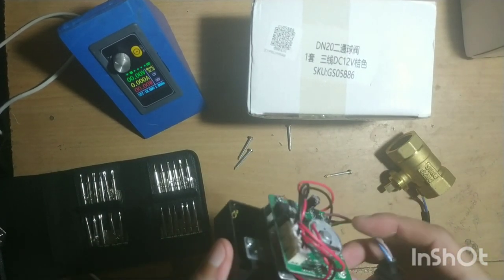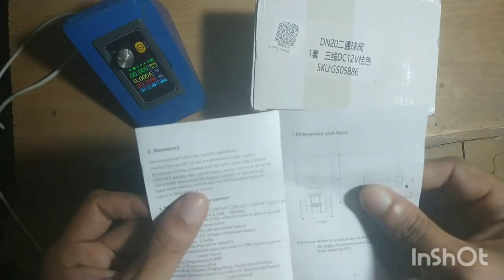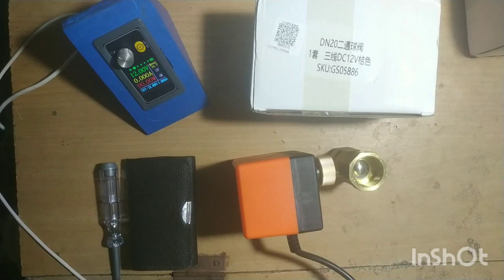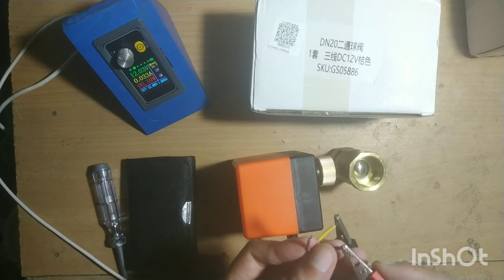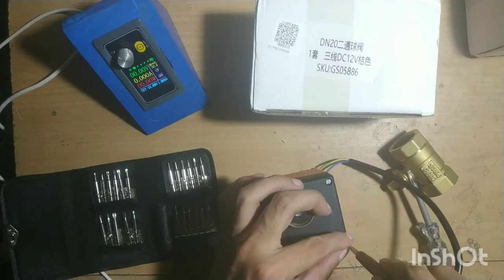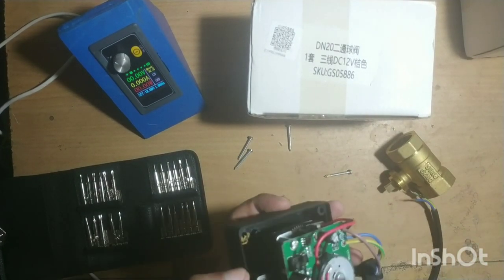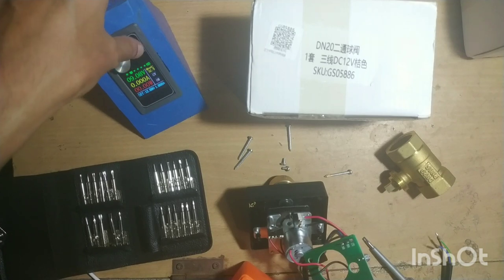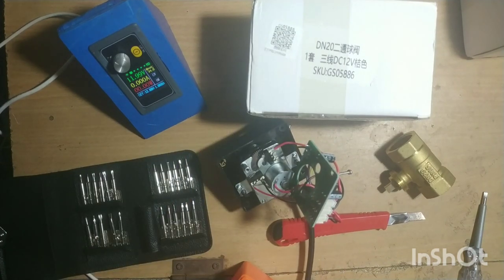12v DC Motorized Electric Ball Valve Unboxing and Teardown || Whats inside